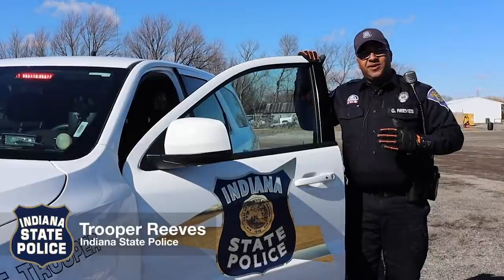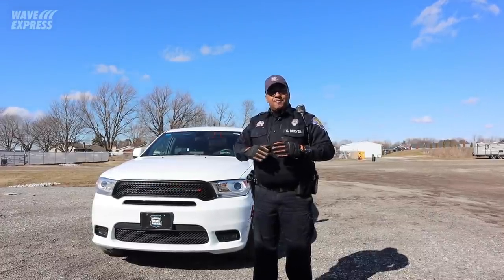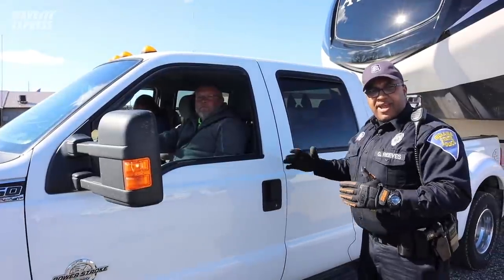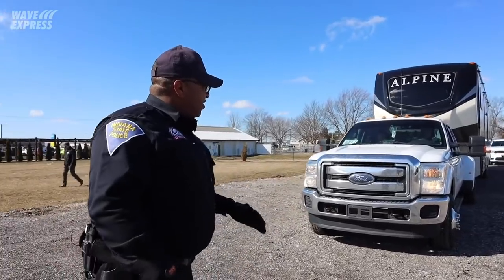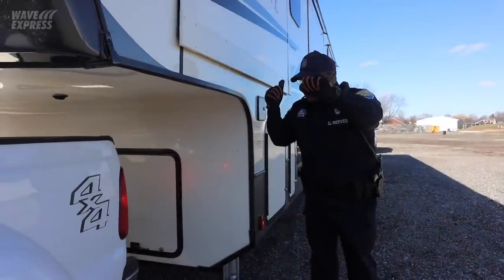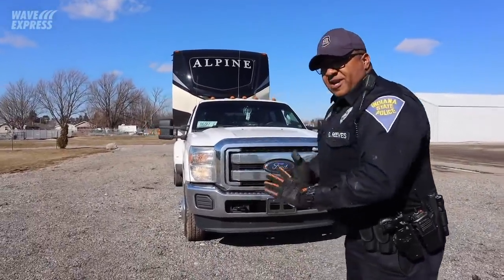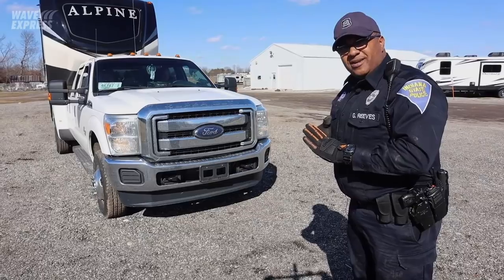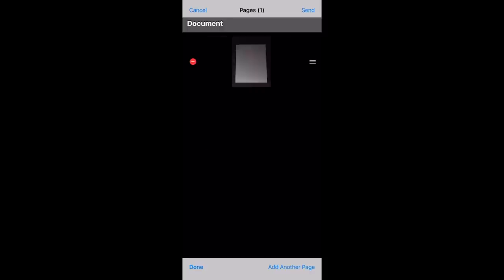DOT inspection with DOT trooper